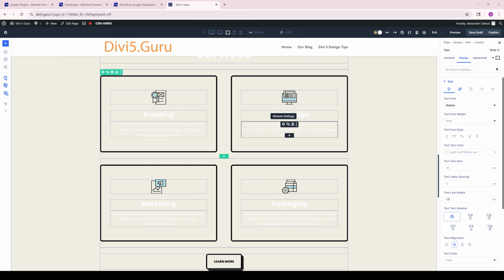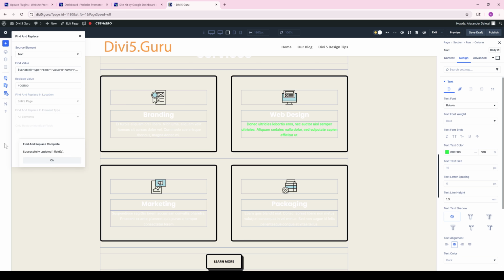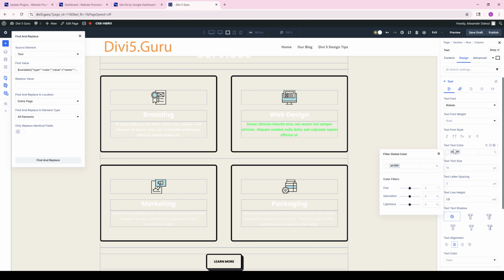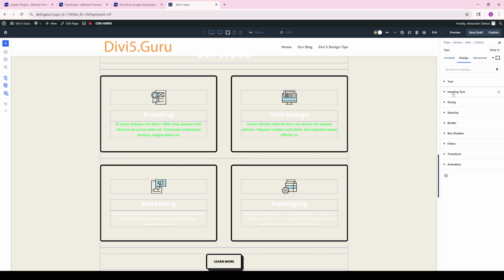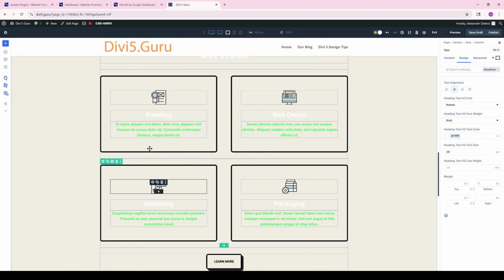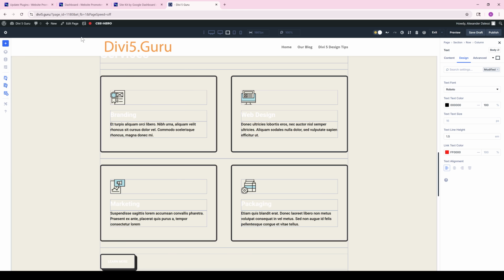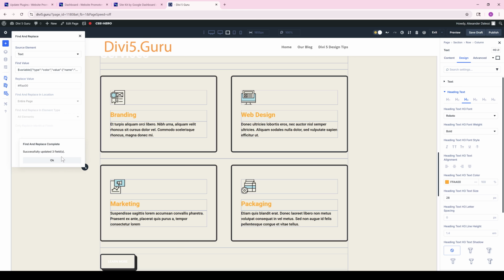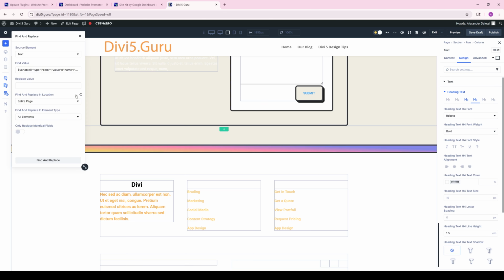Divi 5 Becomes Is Crazy Efficient With This Feature | Divi 5 WordPress Theme Tutorial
In this video, we provide a few instances of how the find and replace feature in Divi 5 can be used to quickly edit the CSS styling of pages or posts in WordPress. Divi 5 is shaping up to be powerful in terms of performance and the myriad of features that keep getting released by Elegant Themes, which allow WordPress developers to add more website features quicker compared to previous versions of Divi.

Website Promoters is interested in helping people with SEO, WordPress, and Internet marketing. We hope you will enjoy our videos.